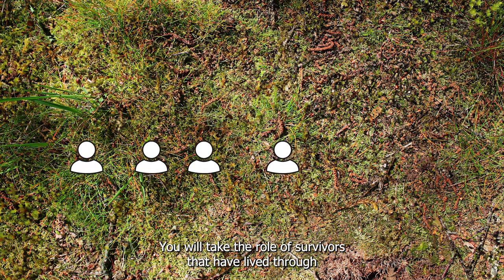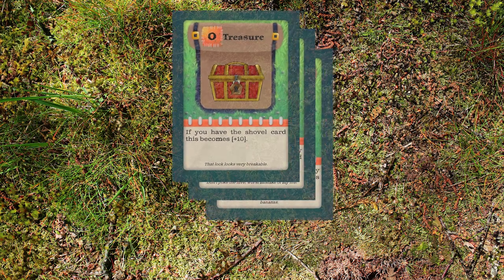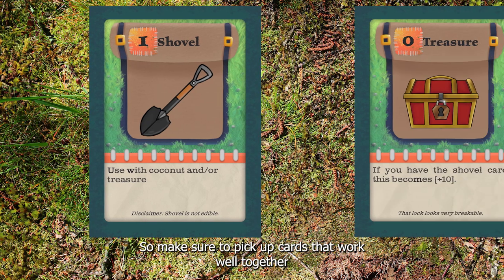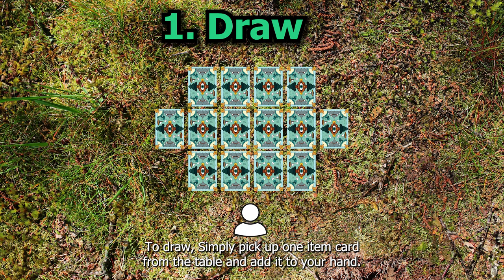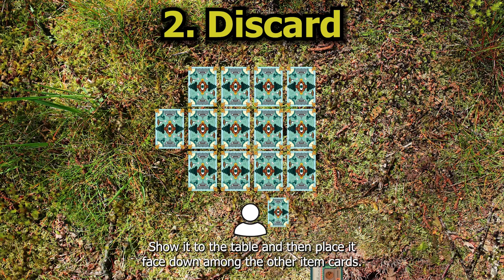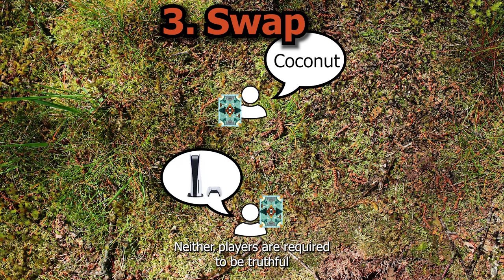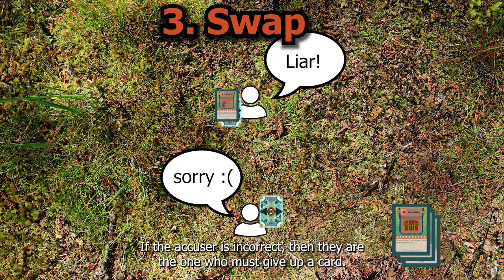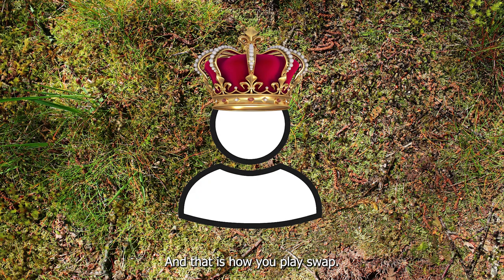How to Play Swap (18-Card Game)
Video Production by: Braeden Hammill
Narrator: Braeden Hammill
Script: Owen Peeters

Game by:
Braeden Hammill
Owen Peeters
Thales Nagato